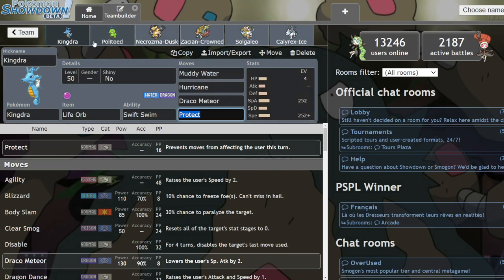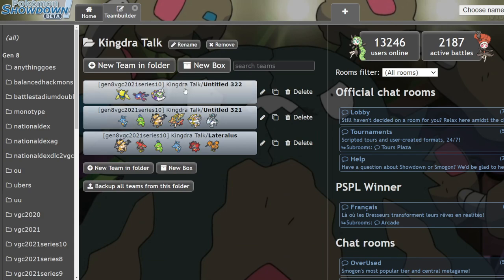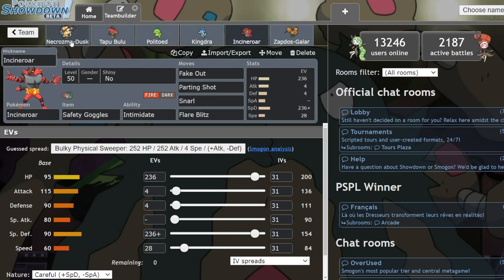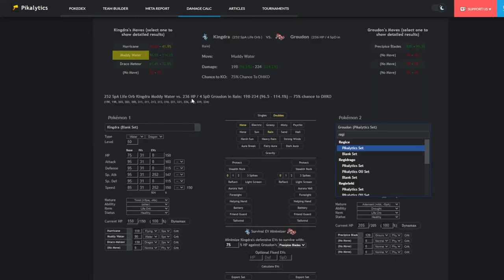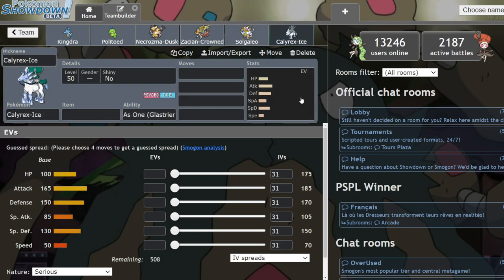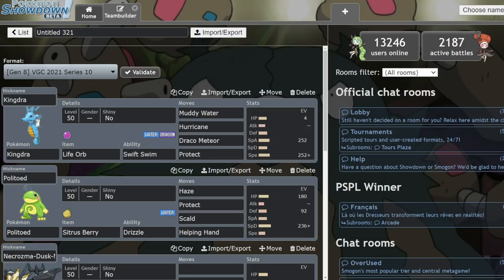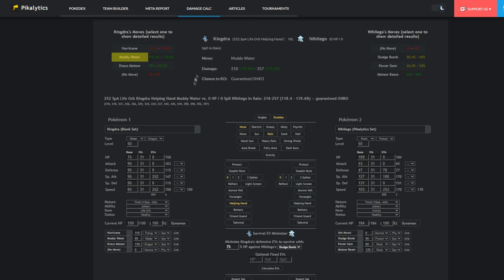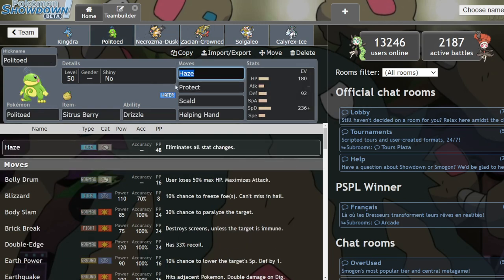THIS RAIN CORE IS STILL GREAT! | Pokemon Sword and Shield VGC 2021 Series 10 Discussion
Today I discuss the viability of both politoed and kingdra in series 10 despite their relatively low use. Lets talk rain!

5. Download and install OBS Streamlabs with my